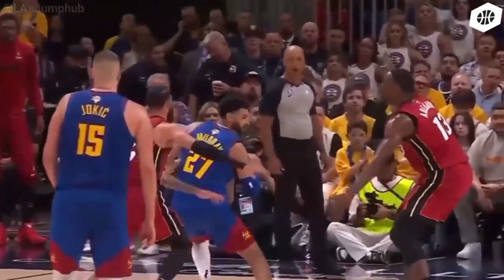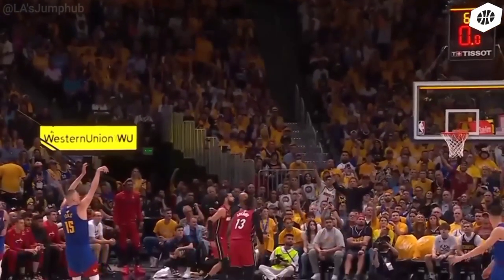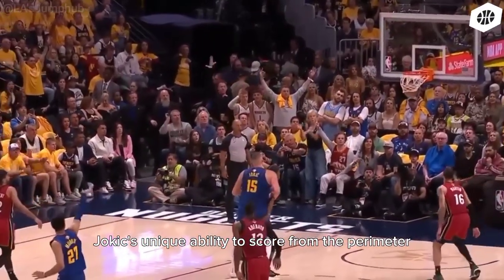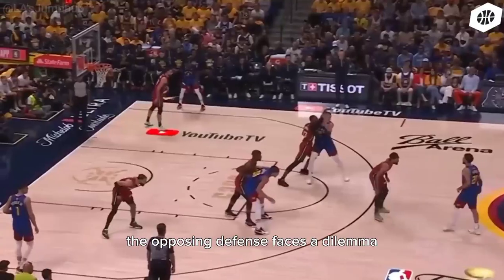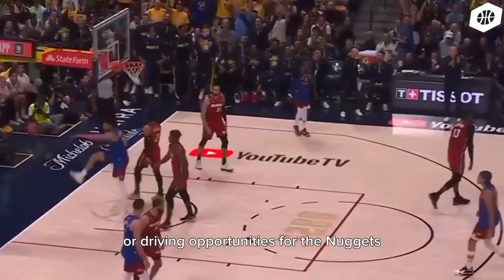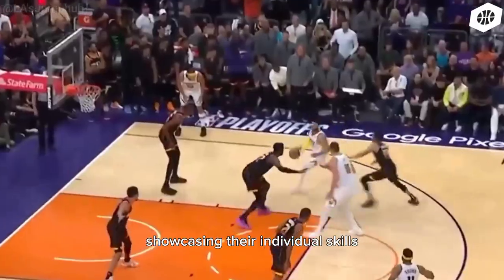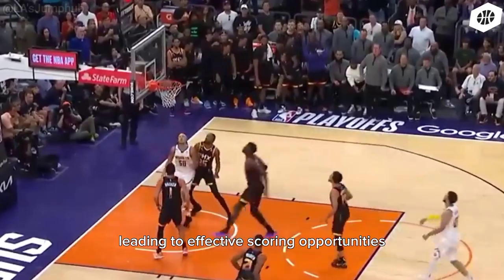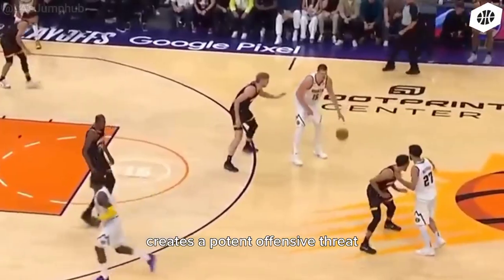Jamal Murray and Nikola Jokic Tandem Breakdown | 3 Strategies They commonly Use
In this concise two-minute video breakdown, we explore the powerful tandem of Jamal Murray and Nikola Jokic. Join us as we analyze three commonly used strategies by this dynamic duo on the court. From their seamless pick-and-roll execution to their impeccable court vision, Murray and Jokic showcase their exceptional teamwork and basketball prowess. Whether you're a Nuggets fan or simply interested in the art of basketball, this breakdown provides valuable insights into the strategies that make Murray and Jokic an unstoppable force in the game.